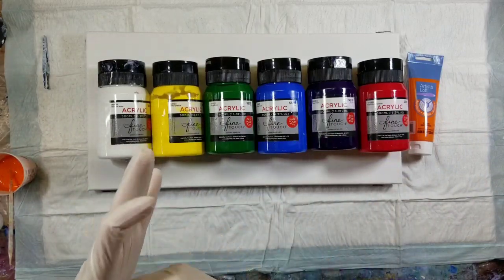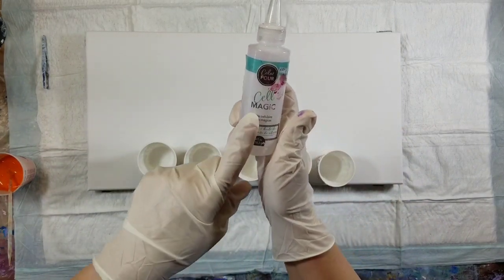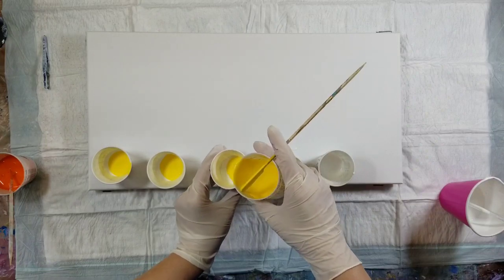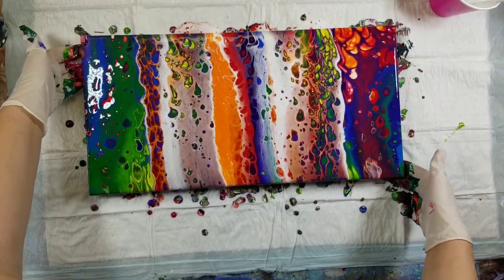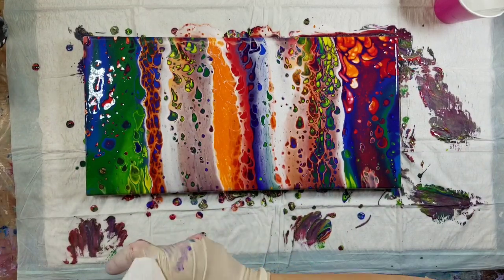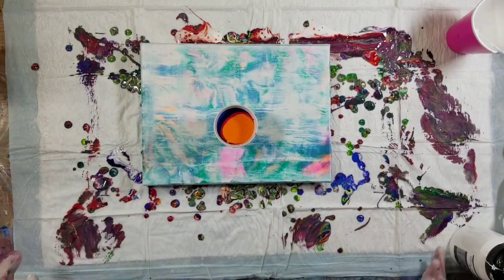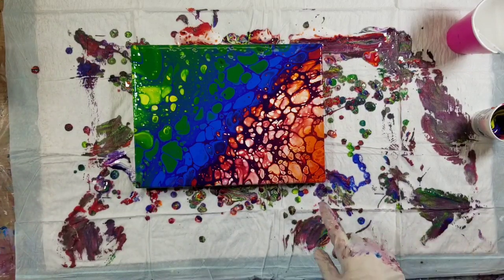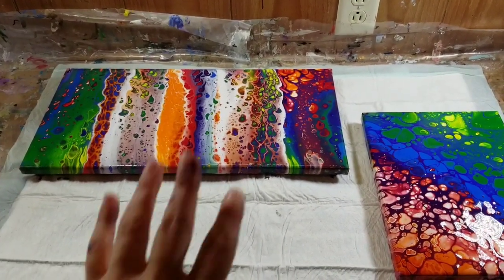Acrylic Paint Pouring | 2 for 1 compilation | Primary & Secondary color pallet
Paint on canvas @ 10:00 for those who don't want to see the layering of paint in the cups

Welcome back!  My upload schedule got a little wonky this week because of the holiday (Monday was Veteras Day in the United States) so I’m going to be posting two videos this week instead of three.  To balance this out, I’m going to make these videos a “2 for 1” type, with two paintings in one video.  For today, I’m going to start with a 10X20 canvas using the flip and drag technique and the second is a 9X12 canvas using a dirty cup to do a flip cup technique.  I also decided to try to make this a one brand and use primary & secondary colors.  I hop you guys enjoy this and have a great day!

Paint Used:
The Fine Touch Brand:  Deep Violet, Grass Green, Naptholene Carmine, Primary Cyan, Primary Yellow and Titanium White
Artist Loft:  Orange

Additives to Pouring Medium base:  2 oz Liquitex Professionals Pouring Medium + .5 oz of Liquitex Professionals flow extender added to ONE GALLON OF POURING MEDIUM